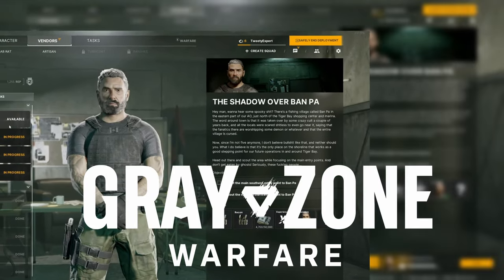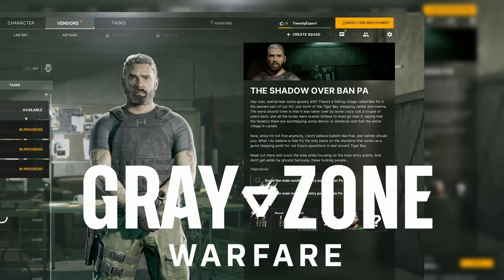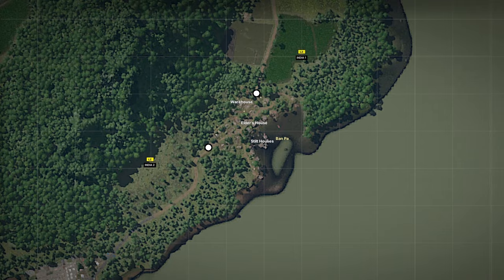The Shadow Over Ban Pa - ALL FACTIONS Quest Location | Gray Zone Warfare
0:00 Introduction
0:04 Map
0:10 1st Archway (North)
0:25 2nd Archway (South)